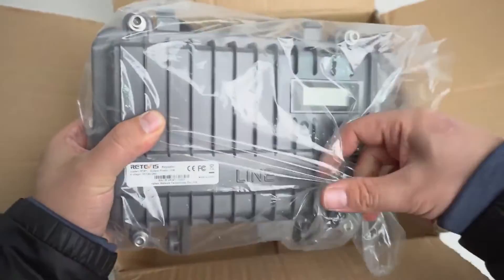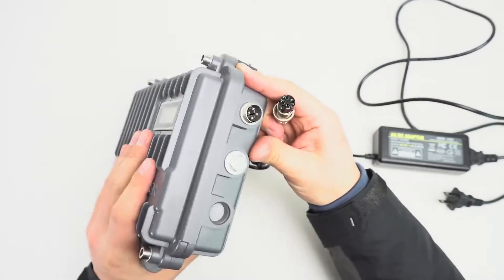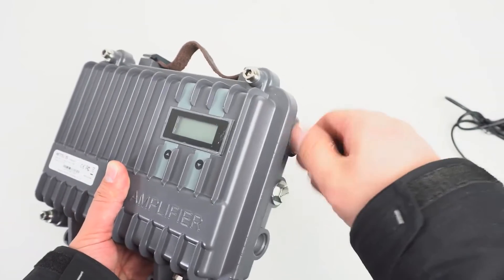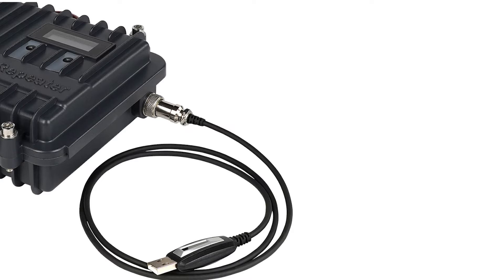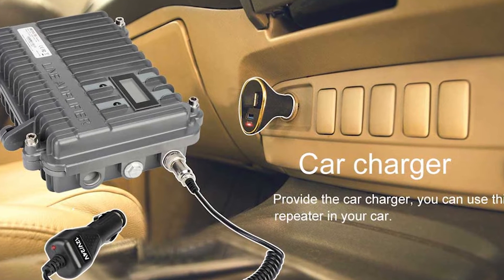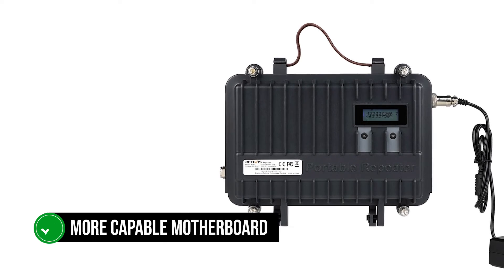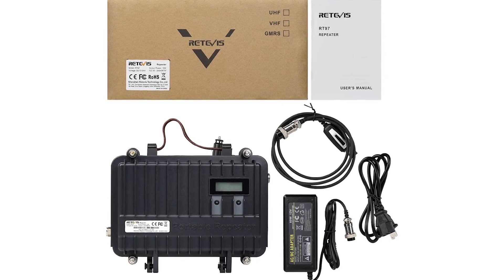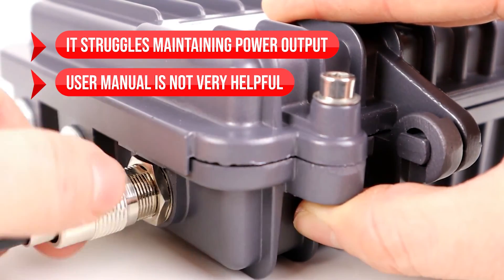THE BEST BUDGET HAM RADIO REPEATER! Retevis RT97 Honest Review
[paid links]

Not sure if Retevis RT97 is the right ham radio repeater for you?

In this video, we review the Retevis RT97 and discuss all its key features with all the Pros and Cons to see why this is one of the best ham radio repeaters.

If you want to see how it compares to other ham radio repeaters check another video where we review the best ham radio repeaters or our